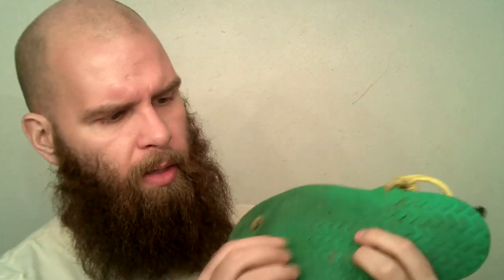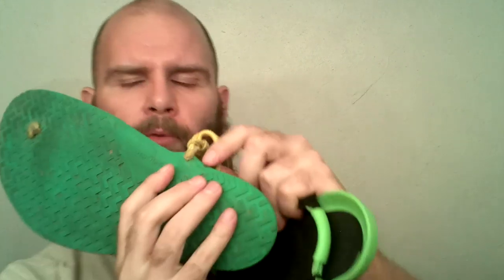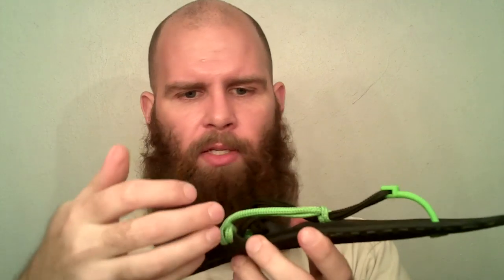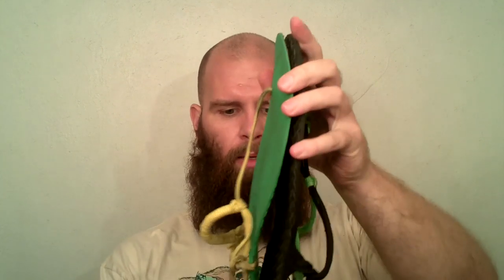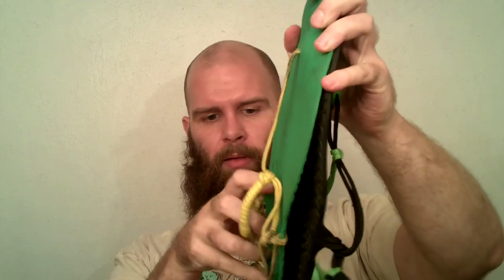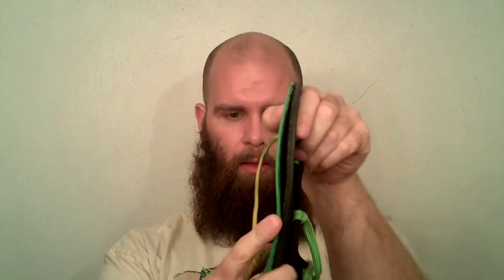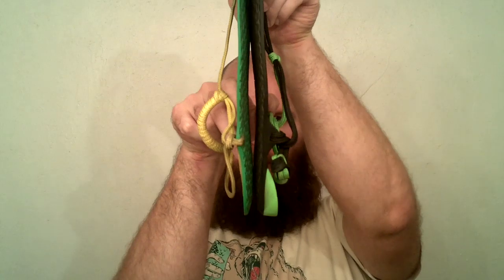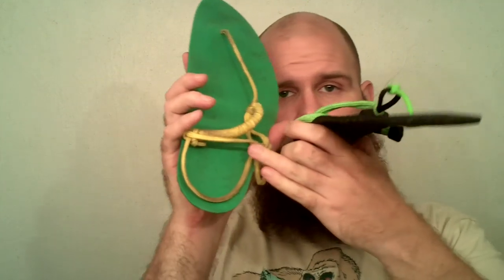Sensori Venture vs Original Xero Shoes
Why am I doing this?  Go here for all the details